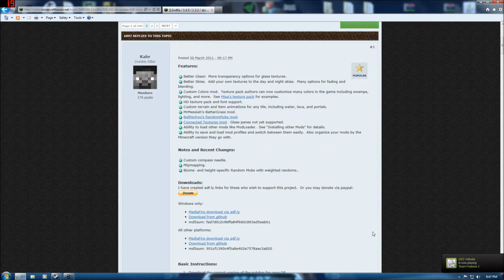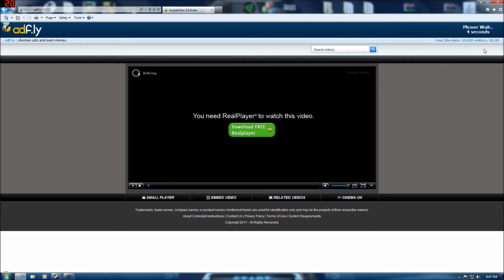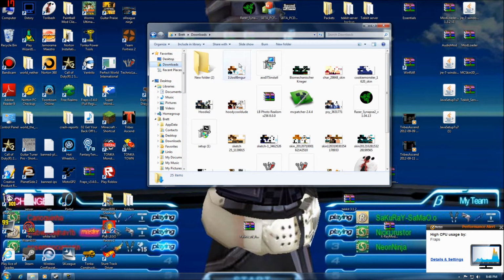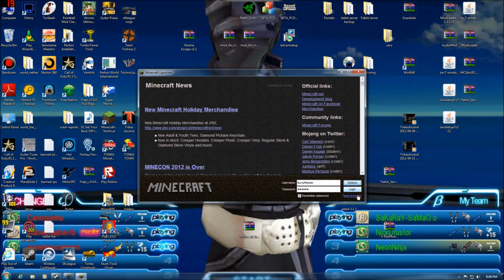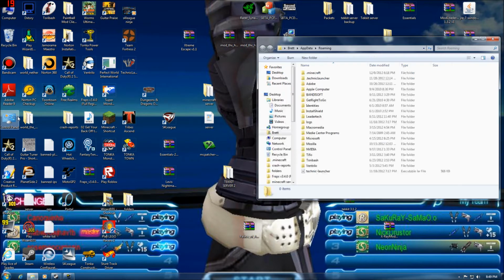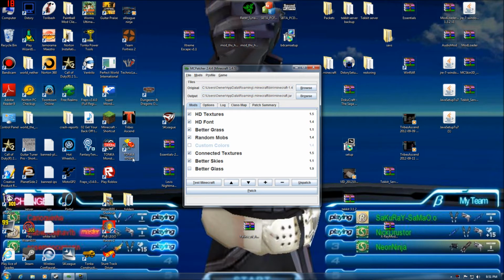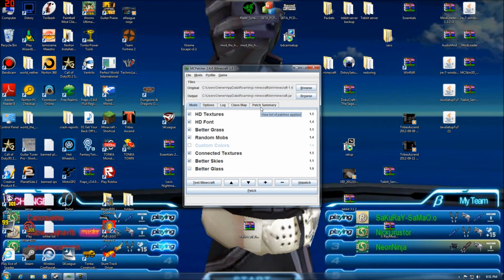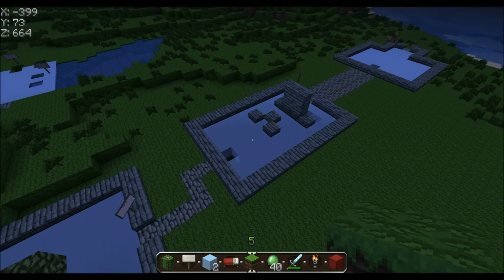How to Install & Use McPatcher 1.7.9 Easily [1080p HD]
A short descriptive video on how to install and use MCPatcher